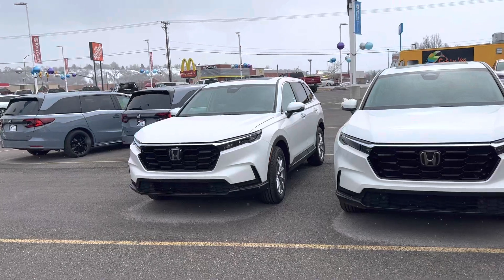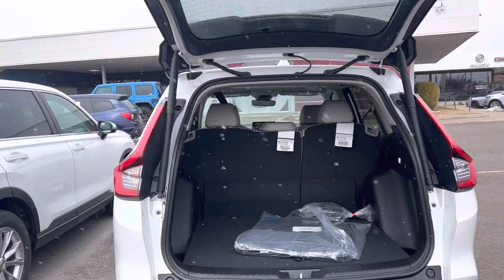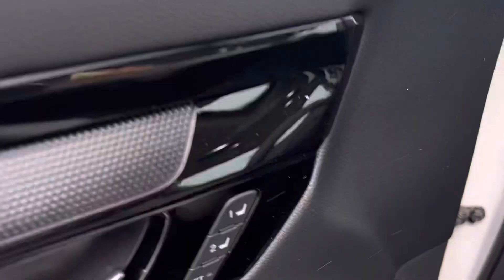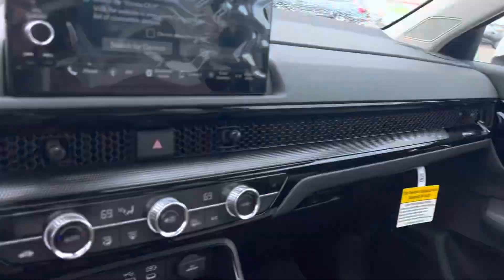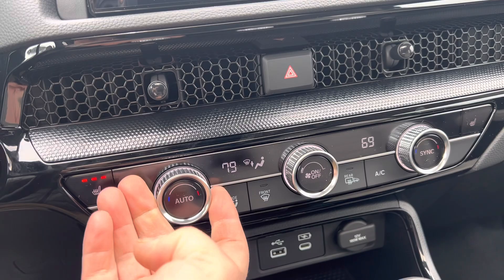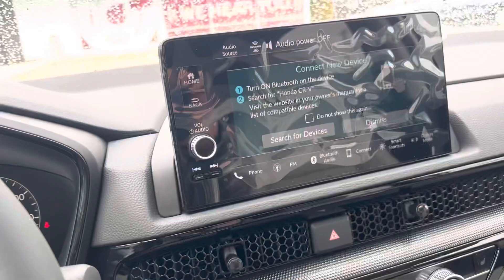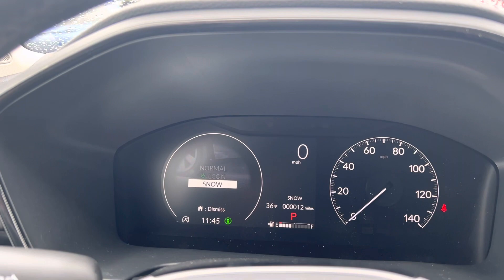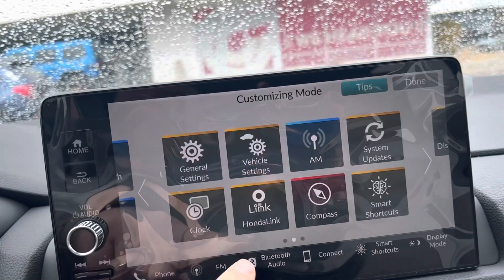2023 Honda CR-V EXL BD